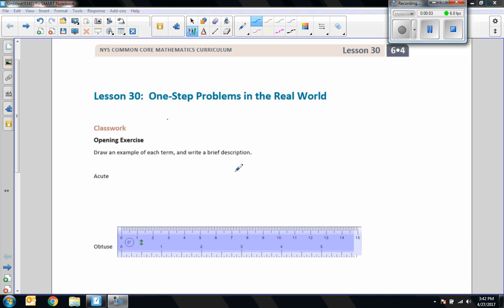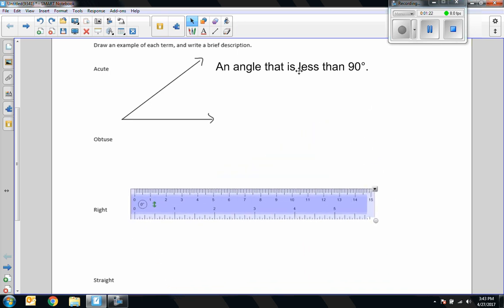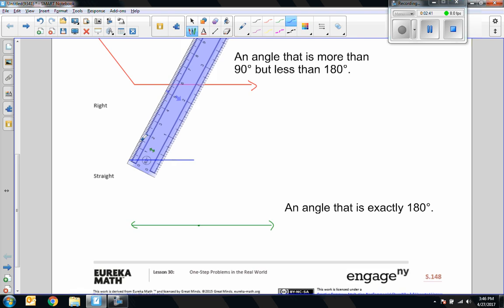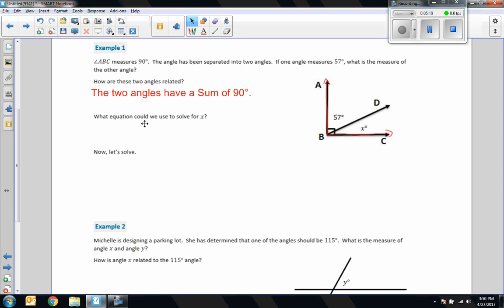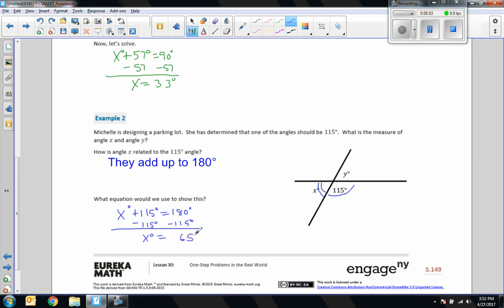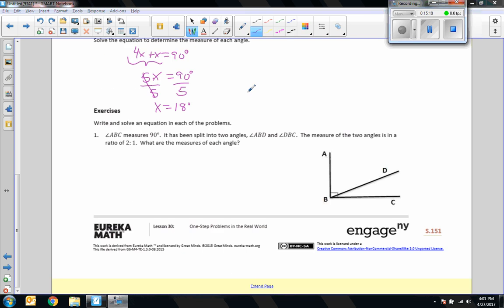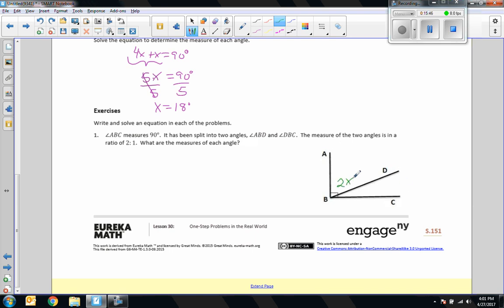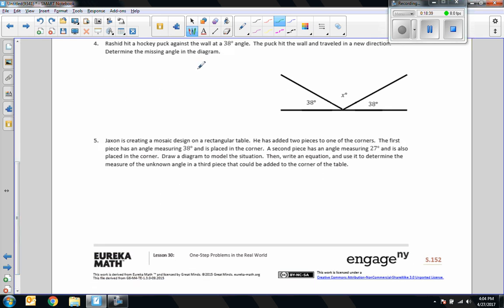Math 6 Module 4 Lesson 30 Video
One-Step Problems in the Real World